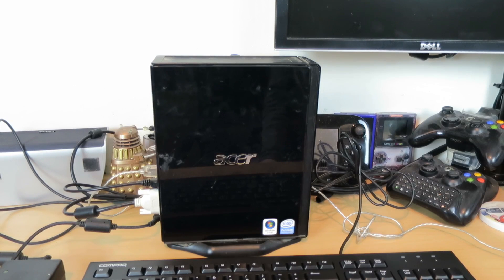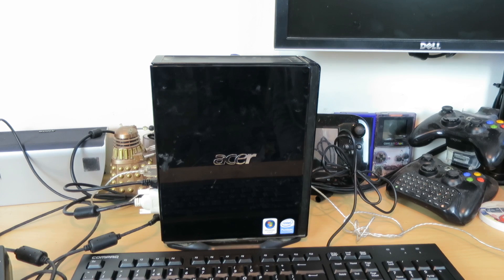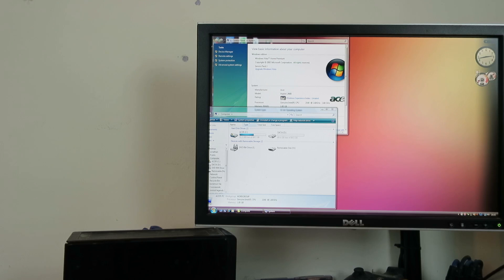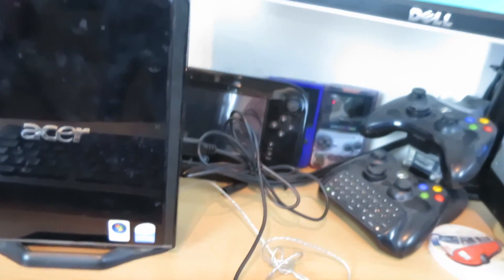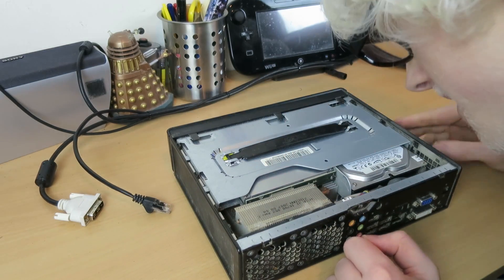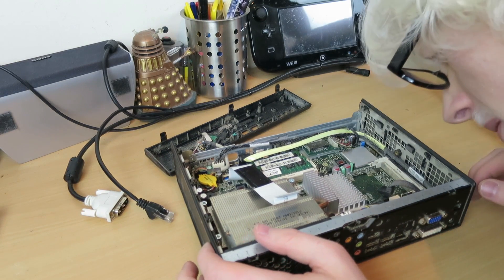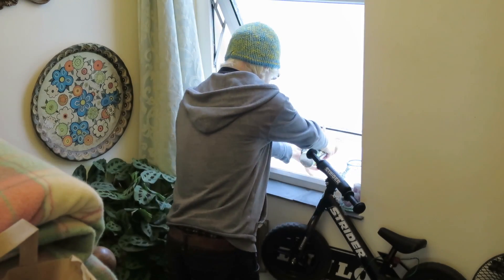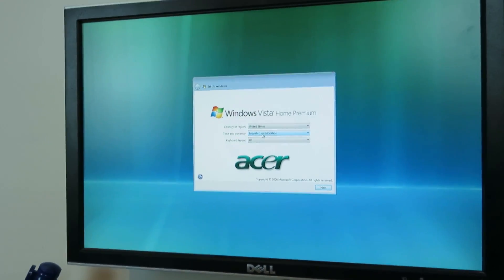Restoring, 'Cleaning' and Flogging an Acer Aspire L3600 | IMNC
I'm still trying to clear out a few things so I decided to let this Acer go to a better home where it'll hopefully be used.
This machine has now sold but I do also have a small form factor (mini-itx) HP machine available: